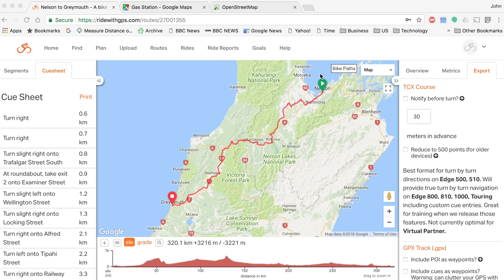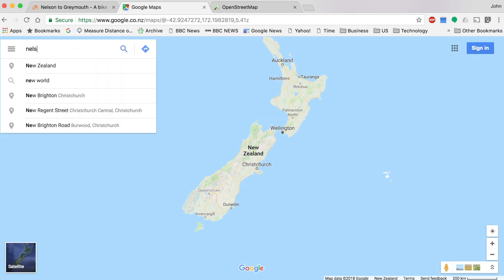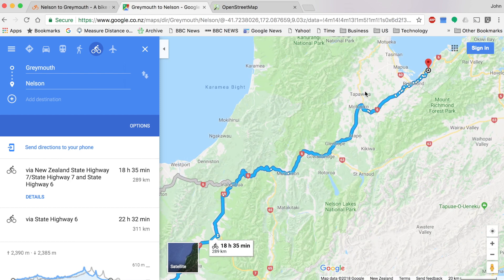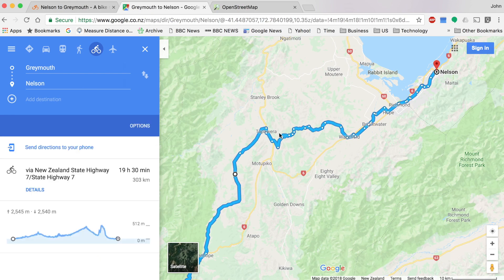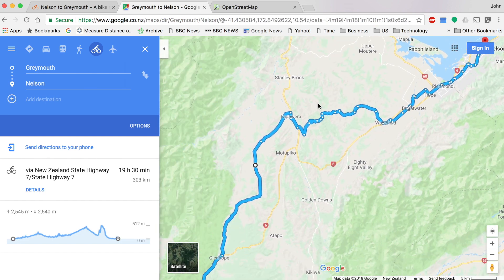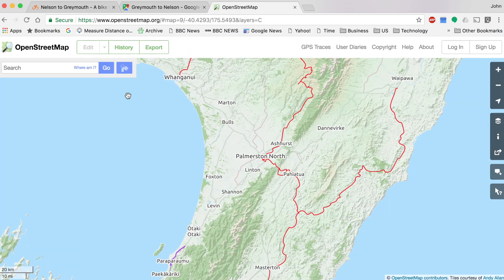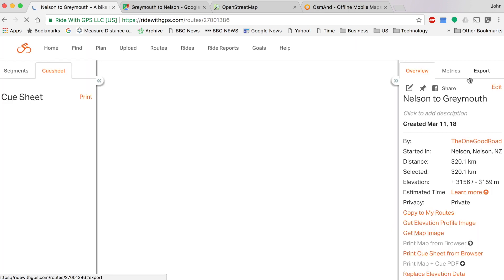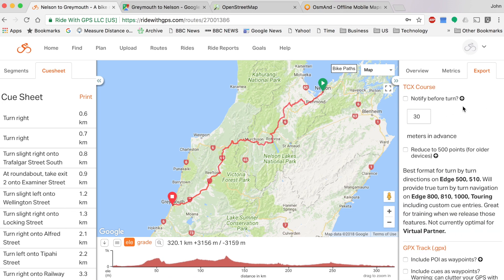OpenStreetMap Tutorial (GPX Route Planning For OsmAnd)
I want to share how you can create custom GPX routes to follow right on your GPS or Smartphone.

Osmand+ Android
Osmand
Osmand Contour Line Plugin